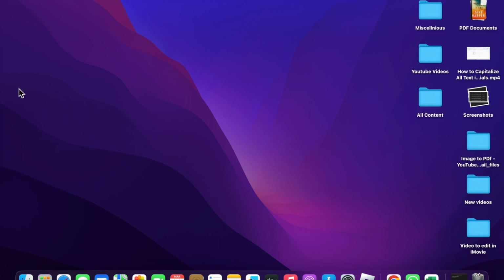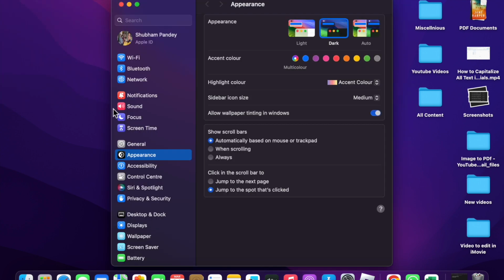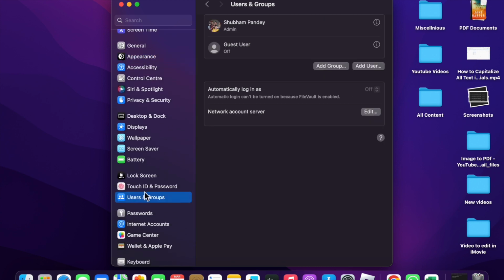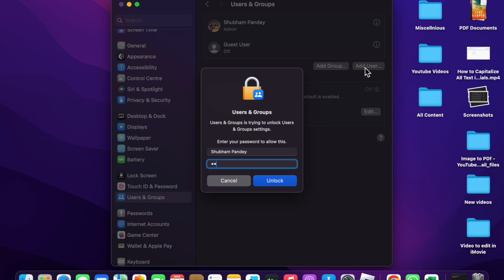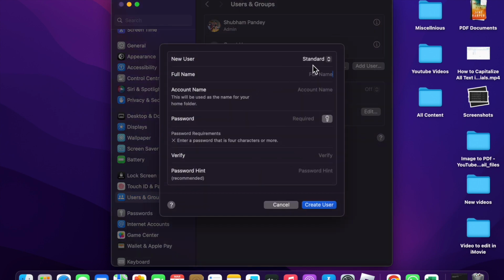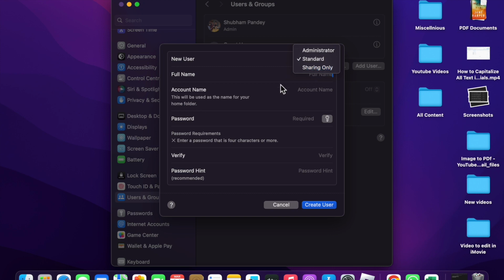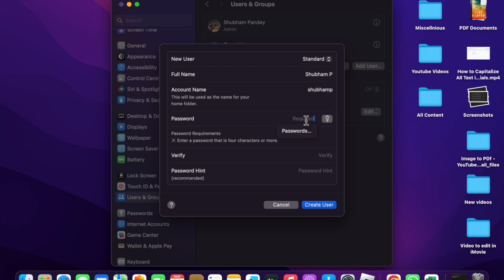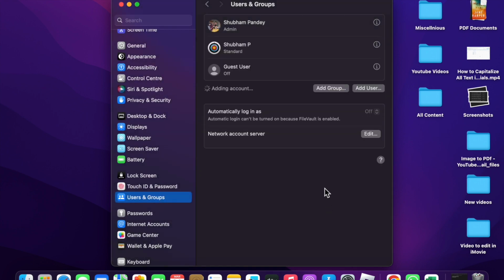How to Add New Users On Mac | MacBook Tutorials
In this video, I am going to tell you about how to Add New Users On Mac.If you are using MacBook and want to Add New Users On Mac, just watch full video and follow the steps given in the video and below.
How to Add New Users On Mac
Like this you can Add New Users On Mac
Thanks.
Add New Users On Mac
macbook pro,
macos